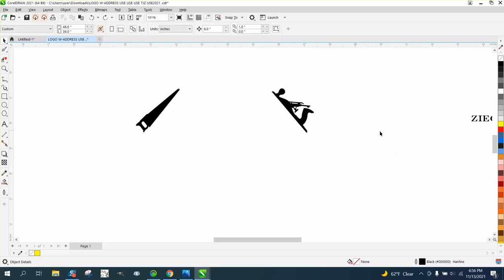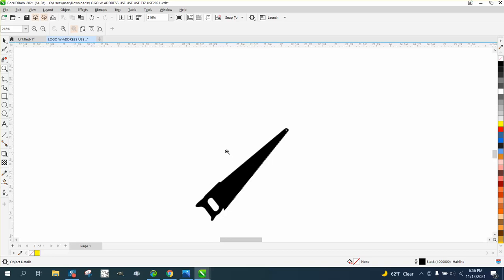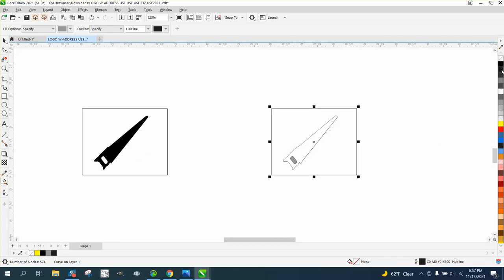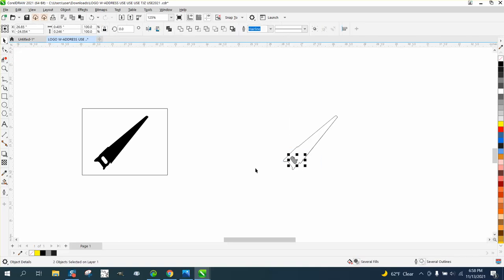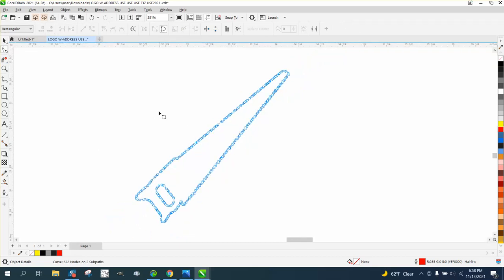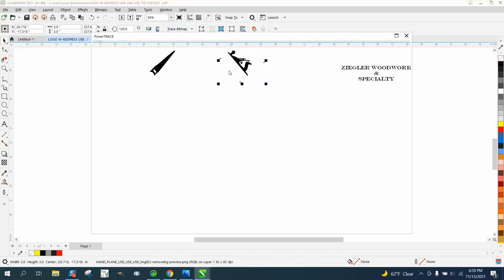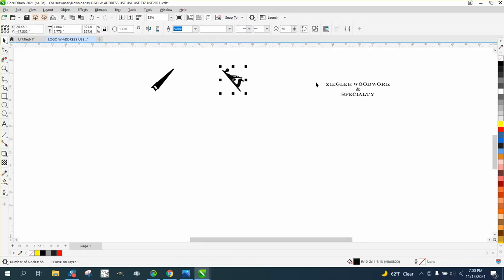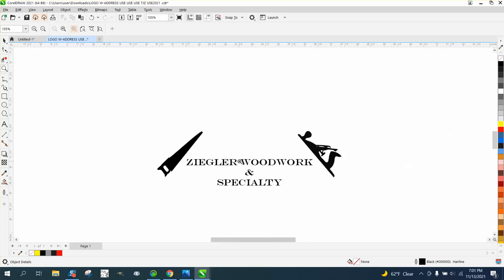Corel Draw Tips & Tricks Clean up this logo and look in wire frame